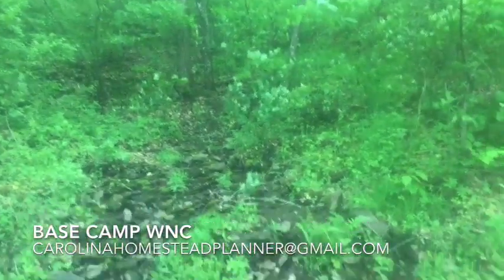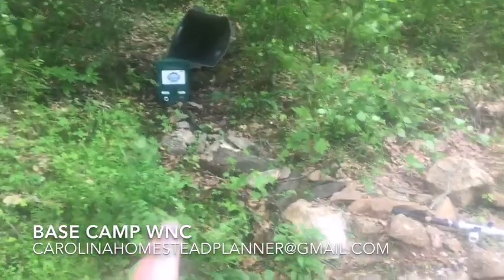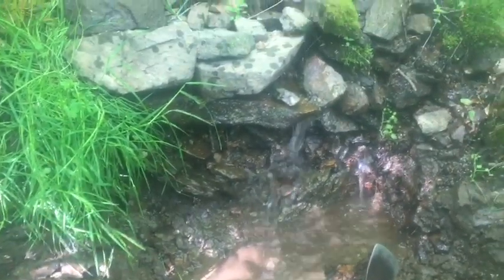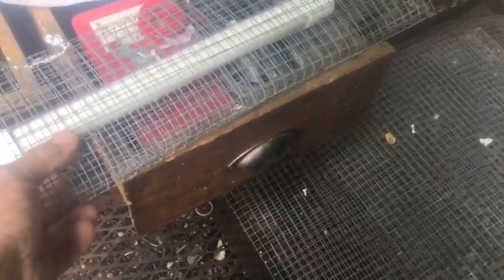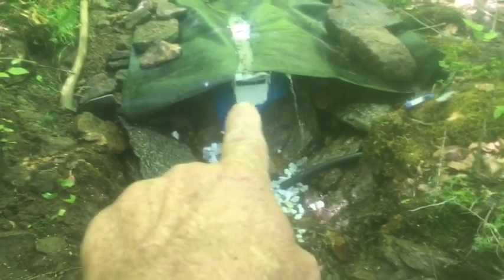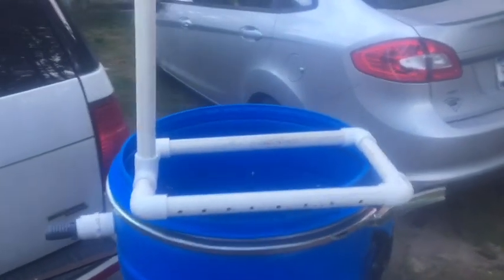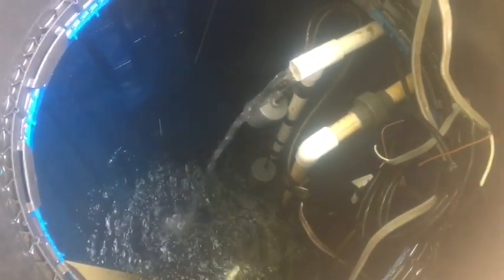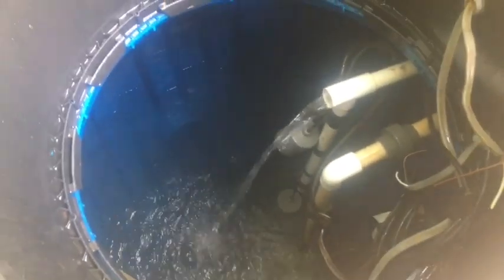Spring - Surface Water Collection And Storage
With a low production well needed to collect and supplement with spring and surface water